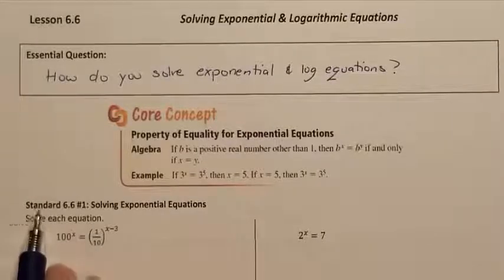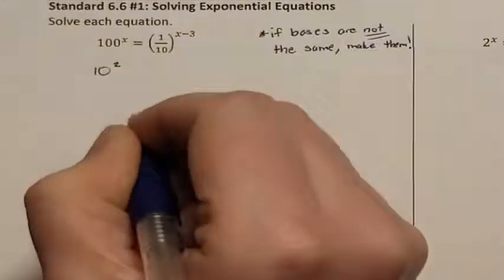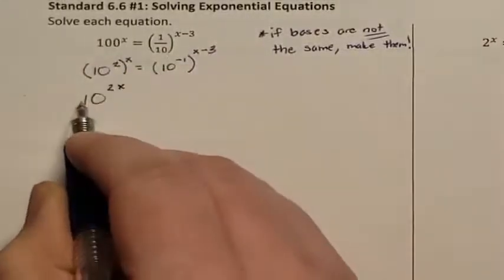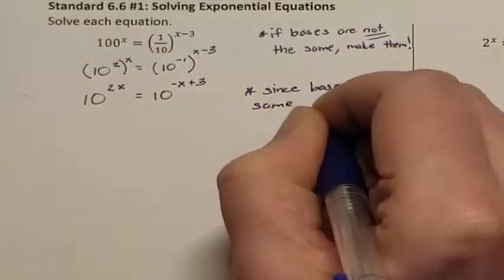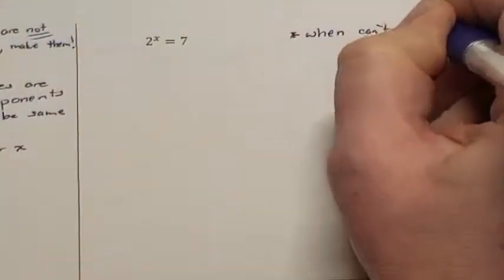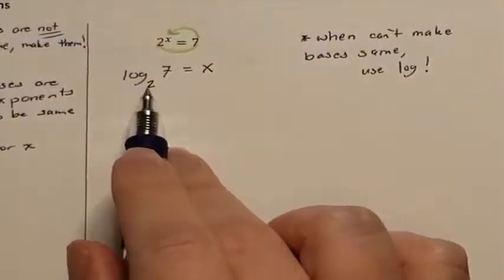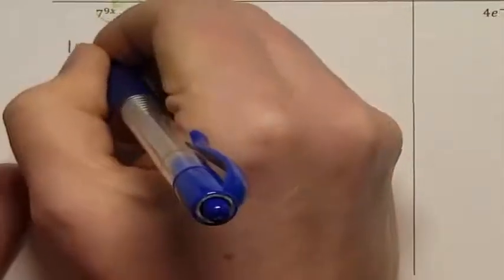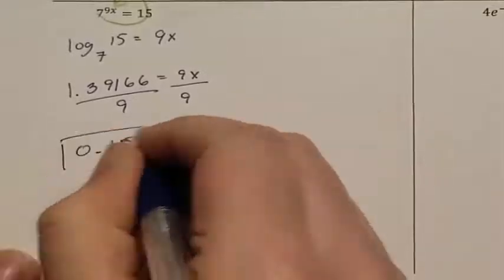Lesson 6.6 Solving Exponential Equations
I can solve exponential and log equations.